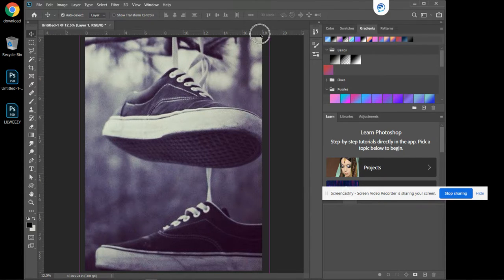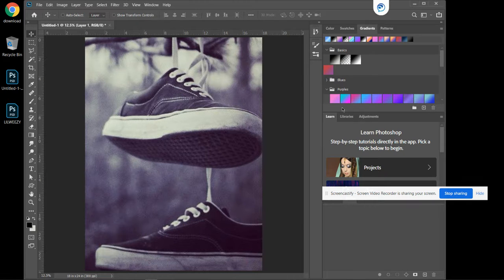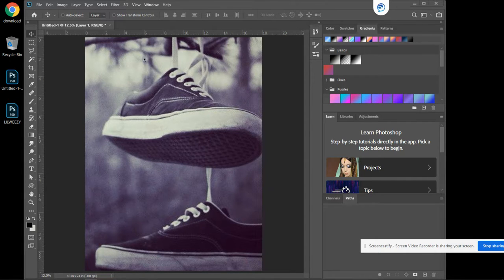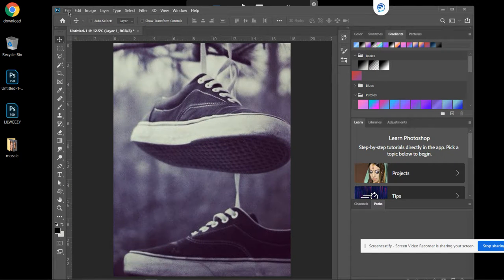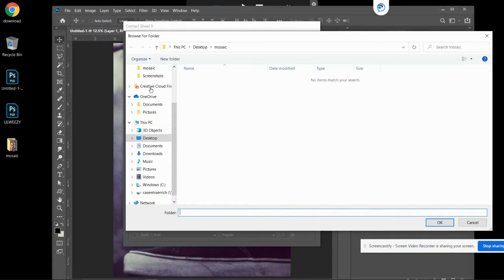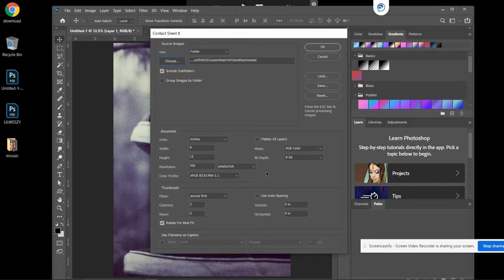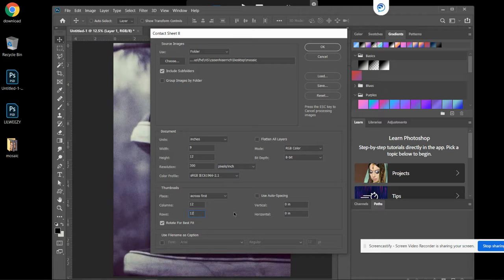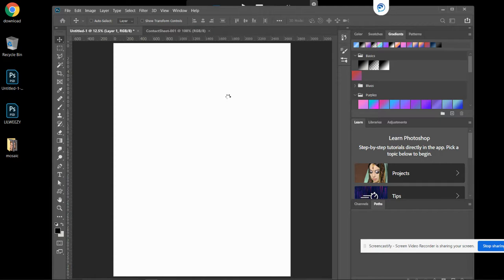PART 1: Dec 11, 2020 12:24 PM